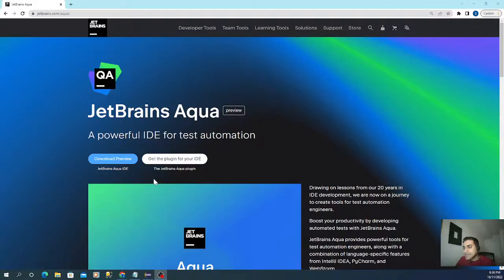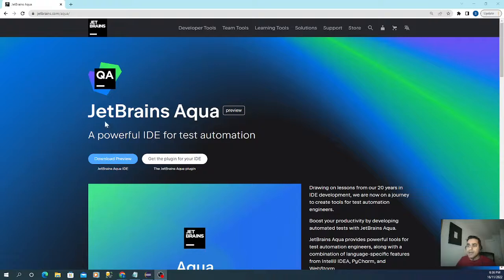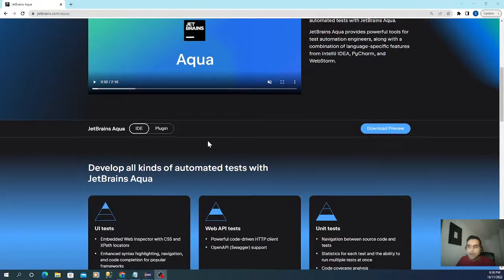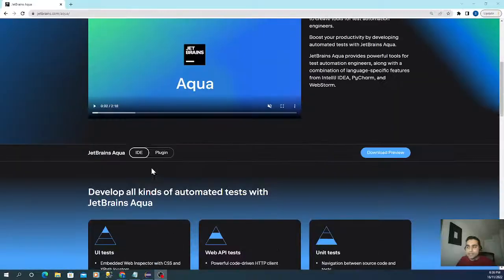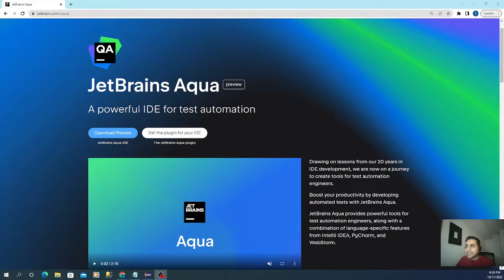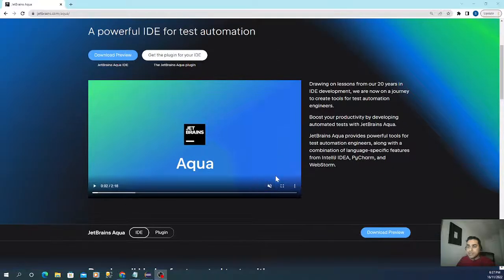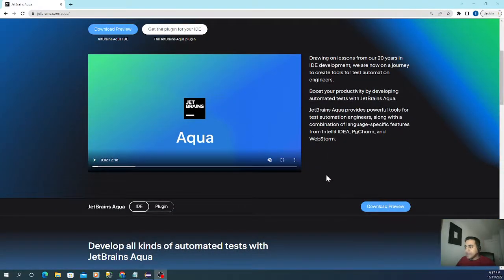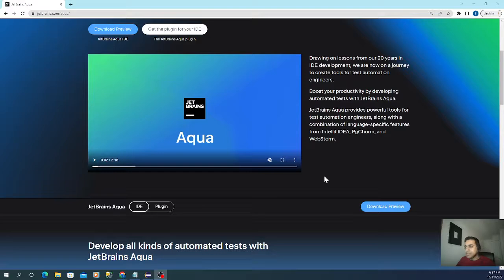Aqua a powerful IDE for only test automation | Best for UI automation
+Aqua a powerful IDE for only test automation
+Aqua IDE for automation script